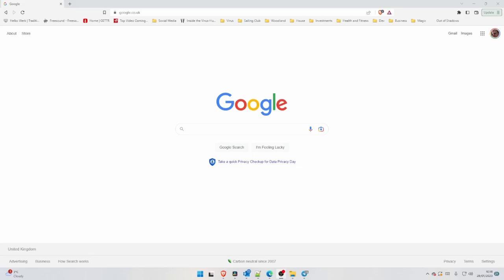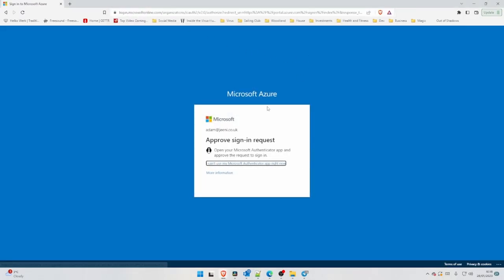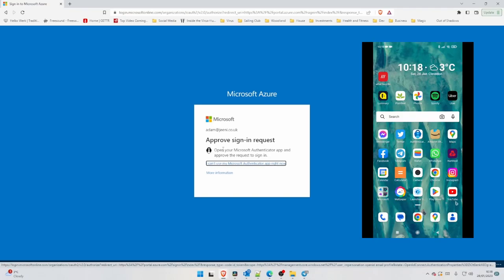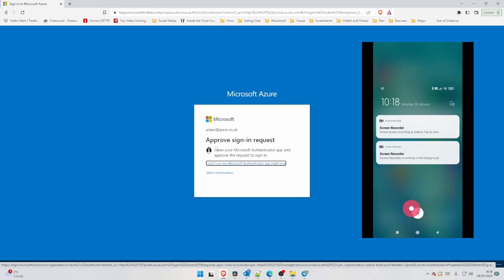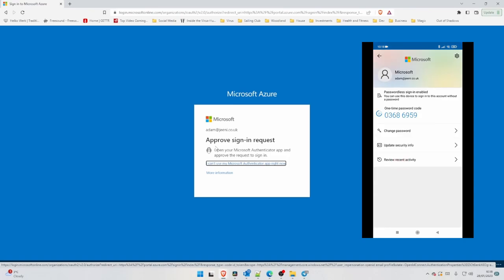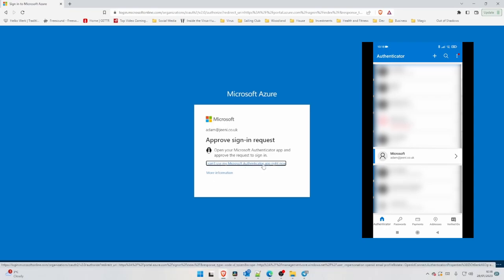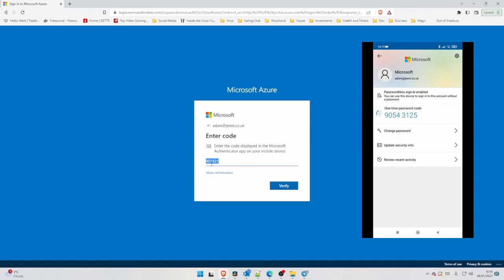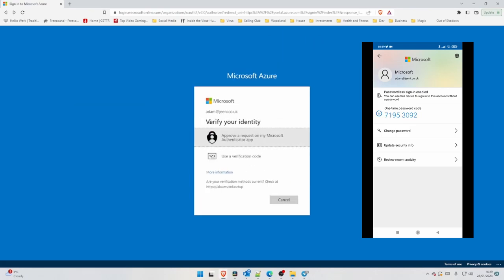Microsoft Authenticator 8-Digits. Azure Requires 6-Digits. Can't Sign-In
When signing into Microsoft Azure using Authenticator, the MS Authenticator app produces 8-digit codes, while the Azure login screen requests a 6-digit code, thus making it impossible to sign-in.